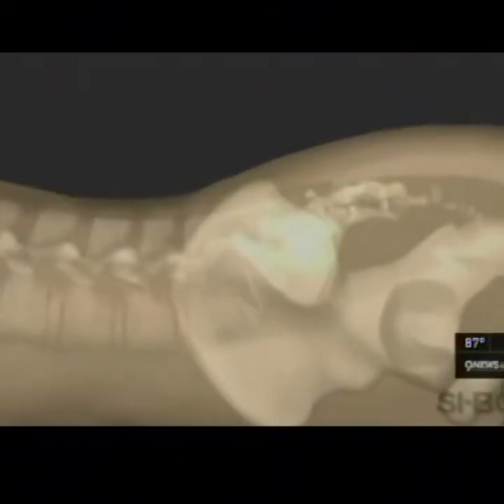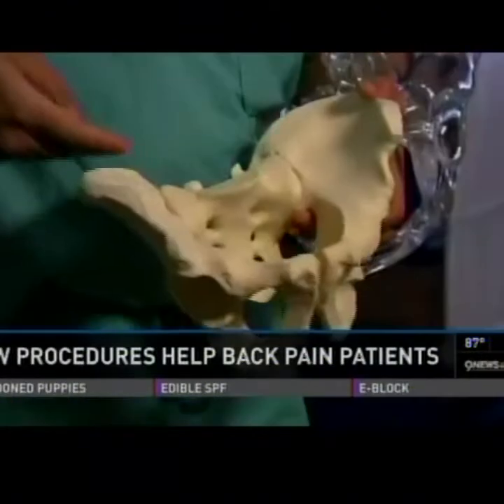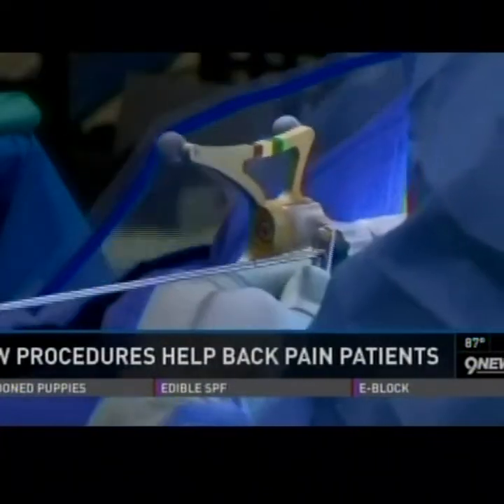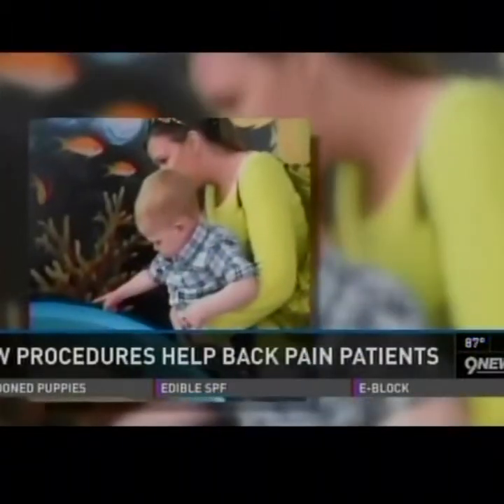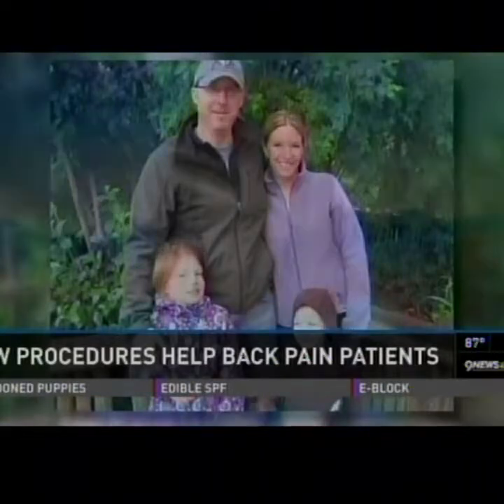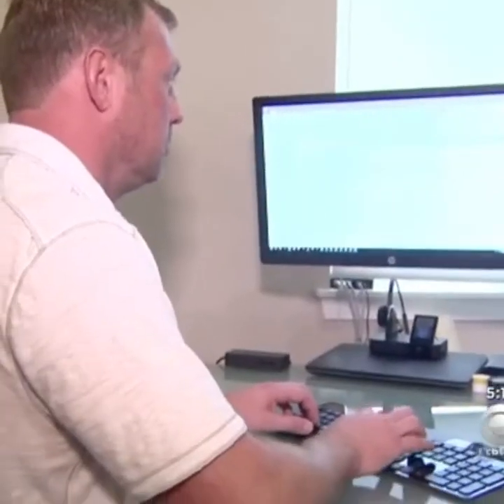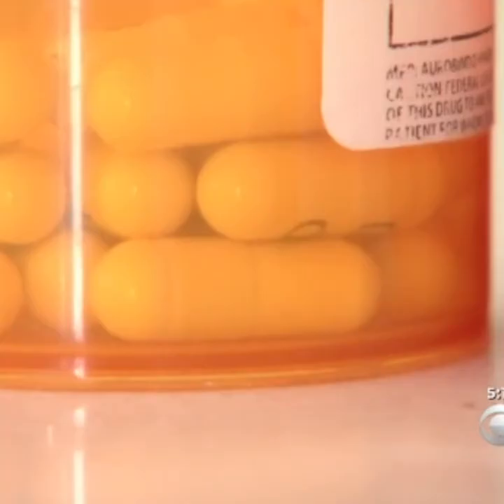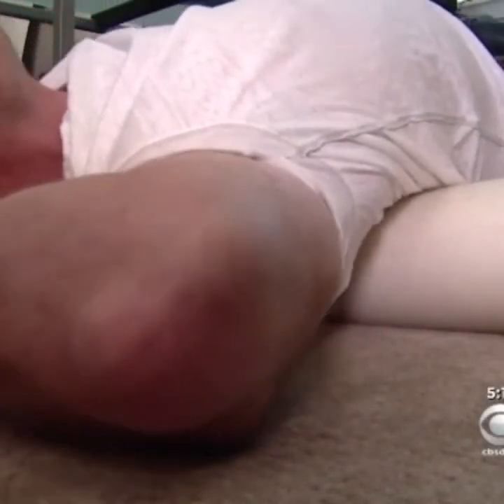V Procedures Help Back Pain Patients - 9 News